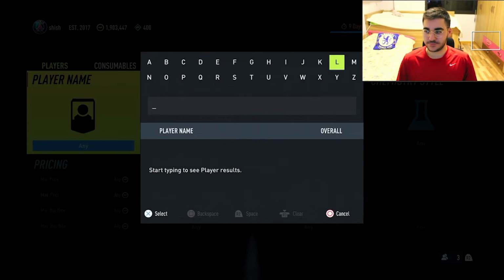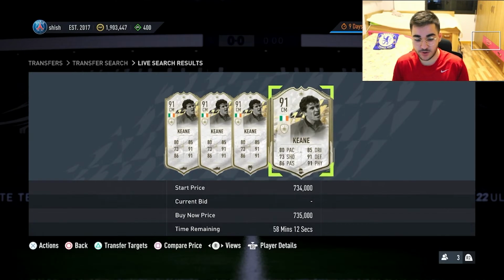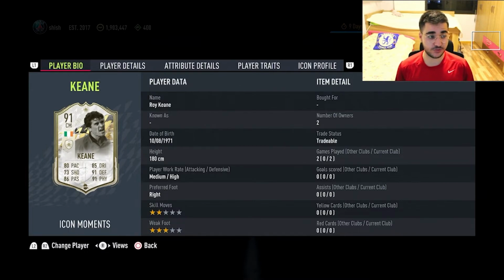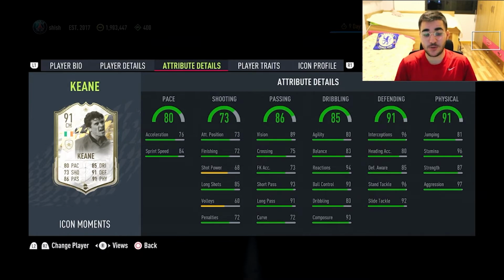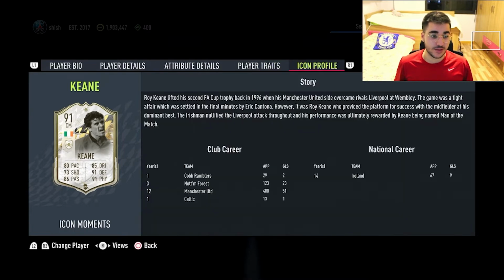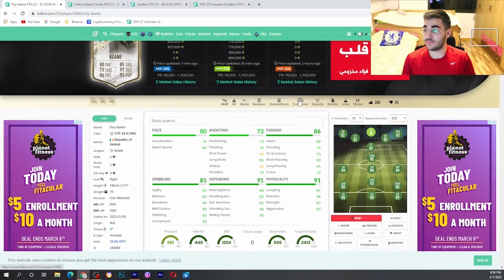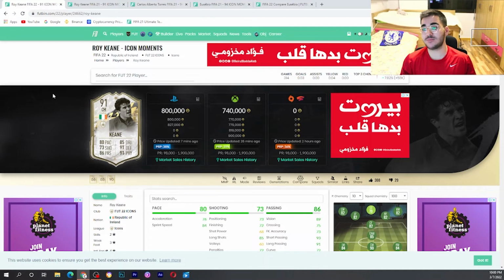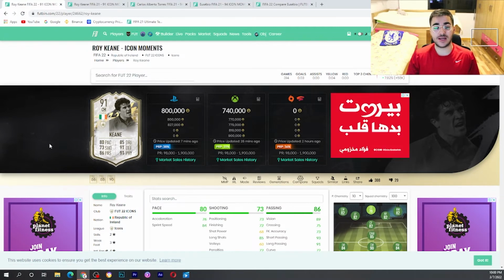FINALLY USABLE!! 91 Rated Prime ICON Moments ROY KEANE Player Review! FIFA 22